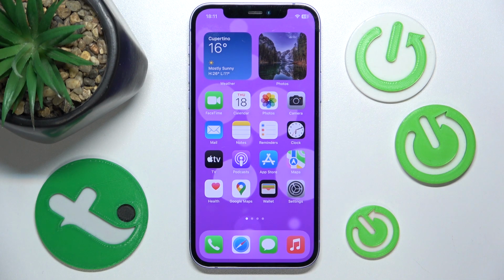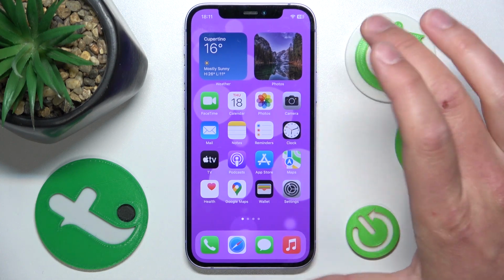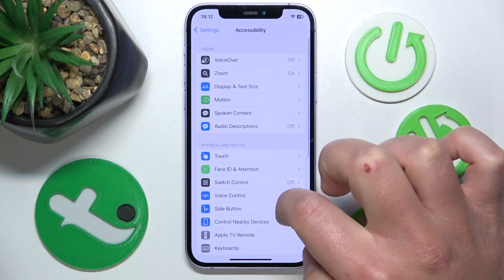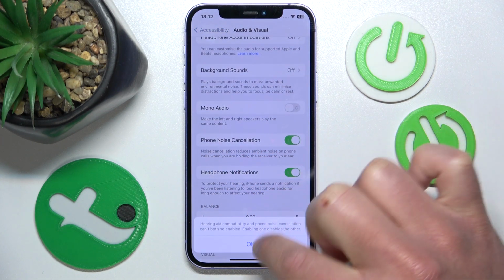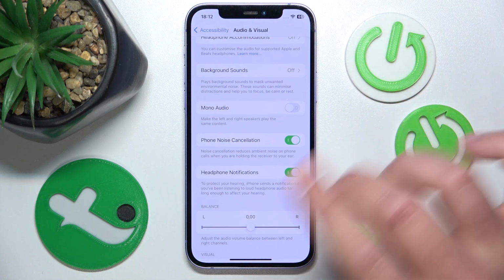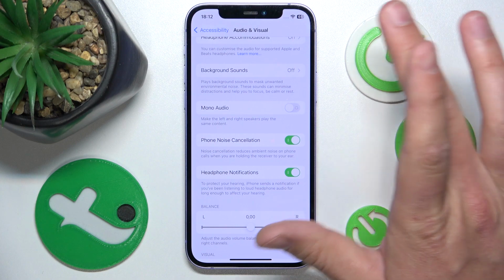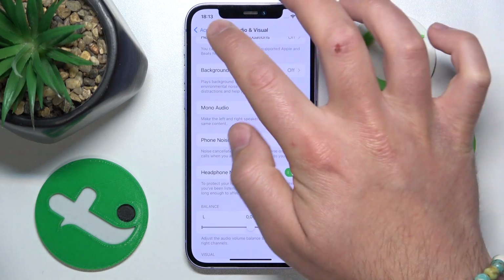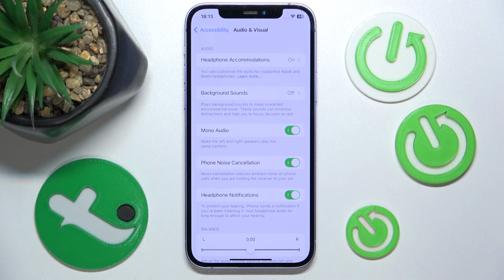How to Make iPhone Phone Calls More Private?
Find out more:
Protect your privacy during phone calls with this comprehensive tutorial on iPhone security features. Learn how to safeguard your conversations from eavesdropping, call recording, and unauthorized access. Explore settings and techniques to encrypt calls, enable caller ID blocking, and prevent spam calls, ensuring that your communications remain confidential and secure.

Why is it important to prioritize privacy during phone calls, and what risks are associated with unsecured communications?
Can you outline the steps involved in making iPhone phone calls more private, and where can users access the necessary settings?
What privacy features does the iPhone offer to enhance the security of phone calls, and how do they work?
How does call encryption contribute to protecting the confidentiality of conversations on an iPhone?
Are there specific settings or configurations users can enable to block caller ID and maintain anonymity during calls?